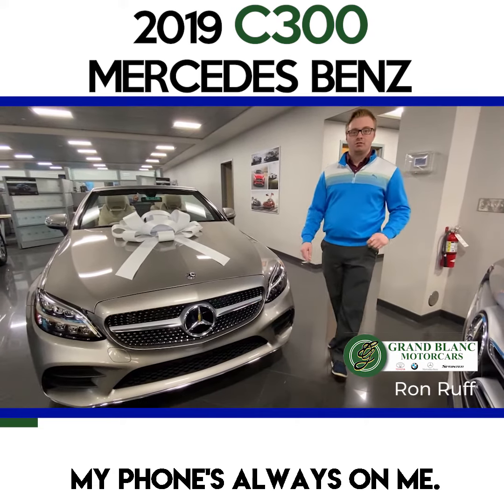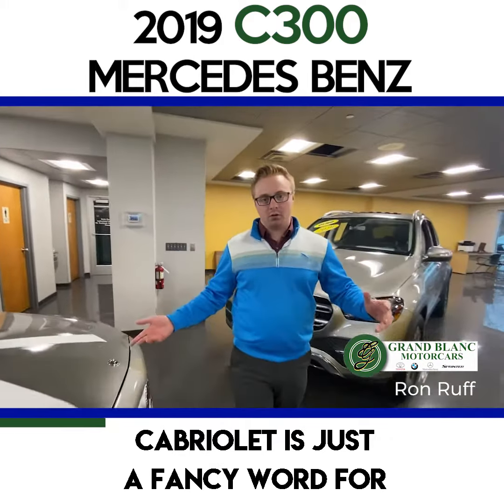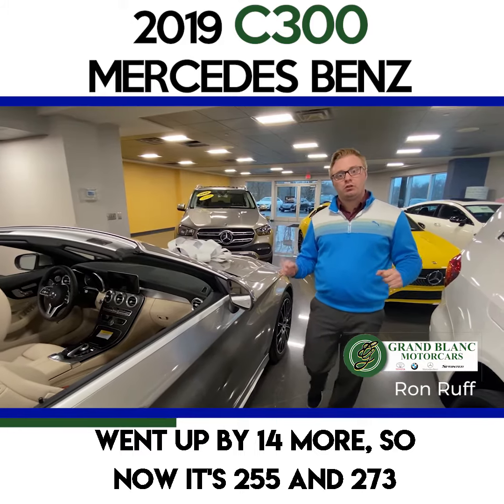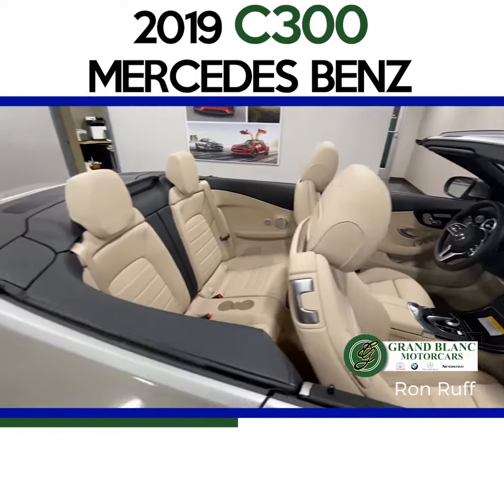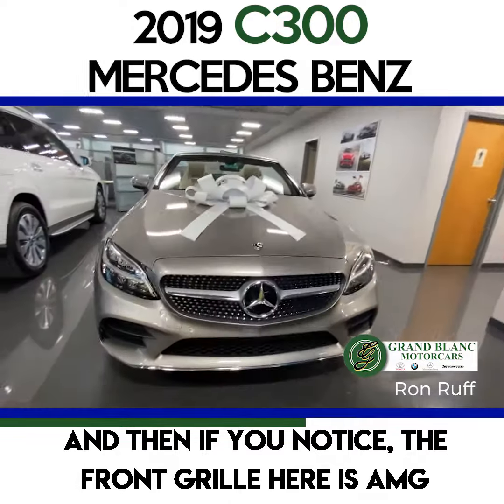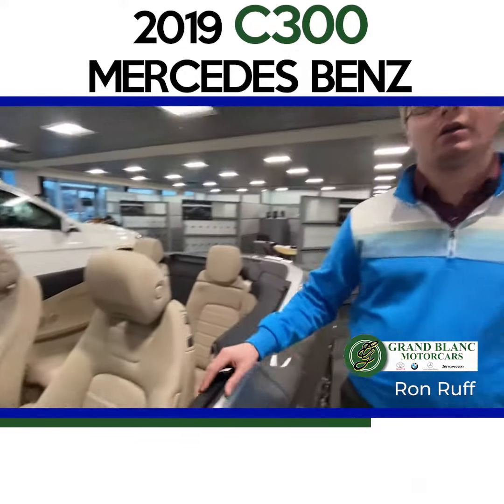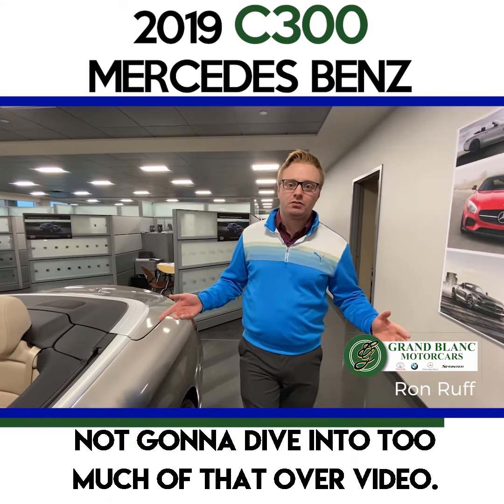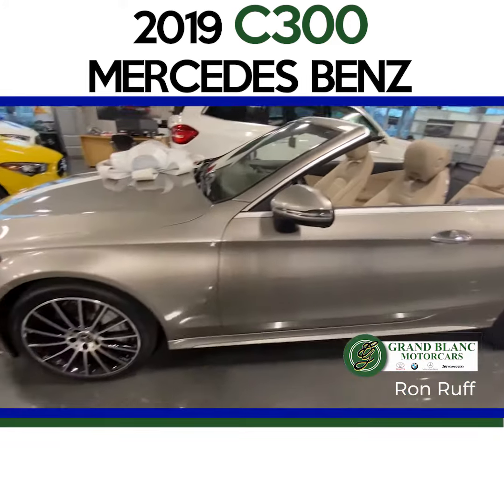2019 Mercedes-Benz C300 Cabriolet 4MATIC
We know its hard to believe... but the sunshine and warm weather will be coming back, and we bet you may like to enjoy all of that with the top down!
That's why we have our very own Ron Ruff dropping some serious nuggets on this beautiful 2019 C300 Cabriolet.
If you ever have any questions surrounding your vehicle or looking to test-drive your next Toyota, Mercedes Benz, or BMW, please feel free to reach out to us here on Facebook, or give us a call at